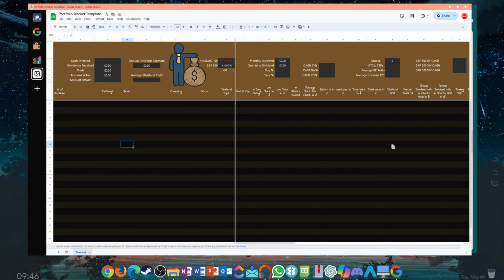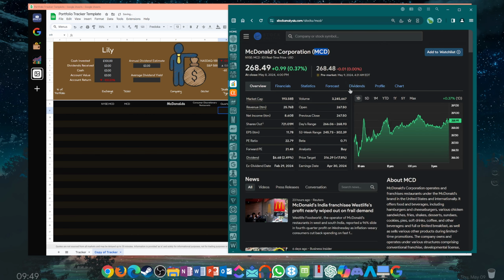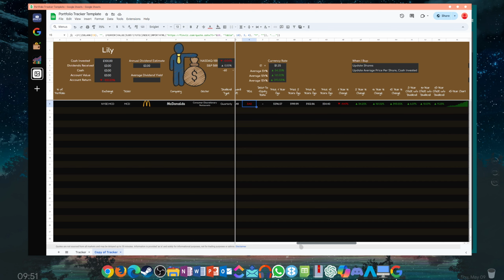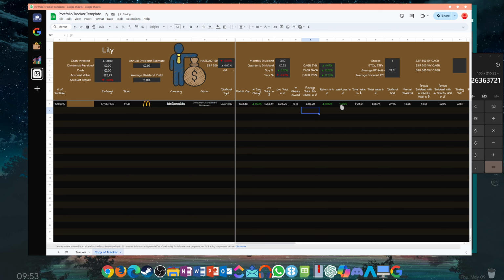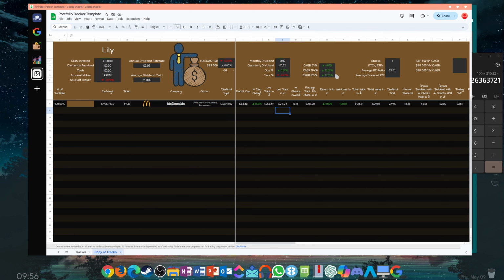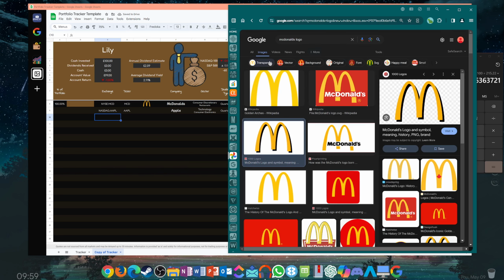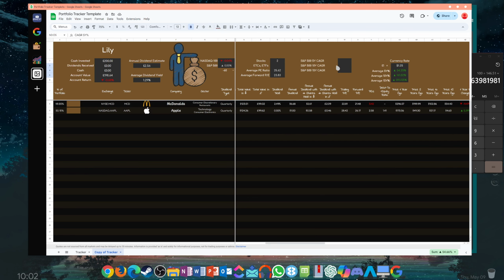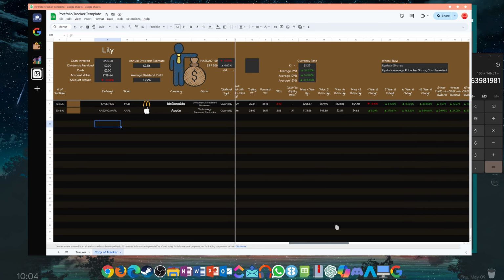[Google Sheets] How To Use My Custom Template To Track Stocks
In this tutorial video, learn how to efficiently track stocks using my custom template in Google Sheets. Discover step-by-step instructions on how to leverage the features of the template to organize and analyze stock data effectively. Whether you're a beginner or an experienced investor, this tutorial provides valuable insights into leveraging Google Sheets for streamlined stock tracking, allowing you to make informed investment decisions with ease.